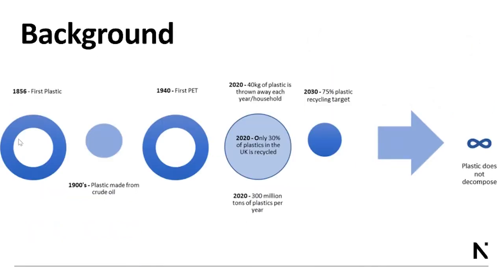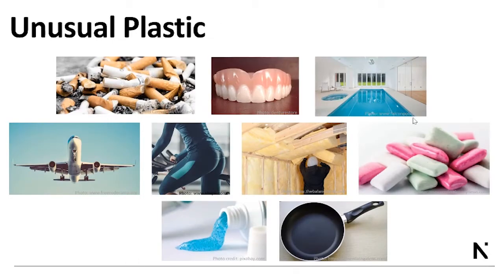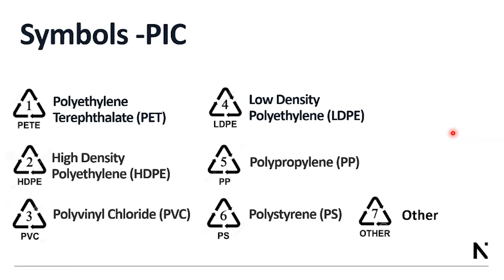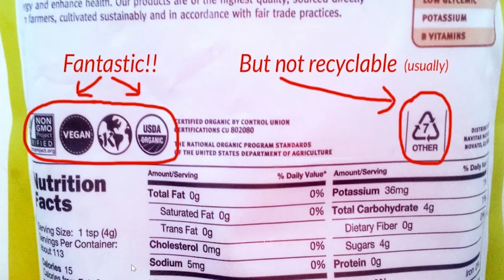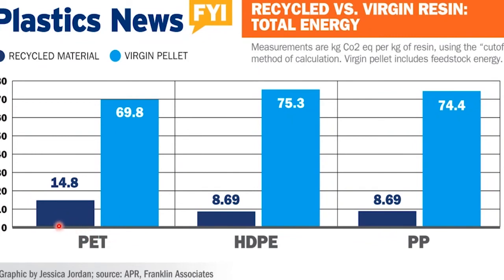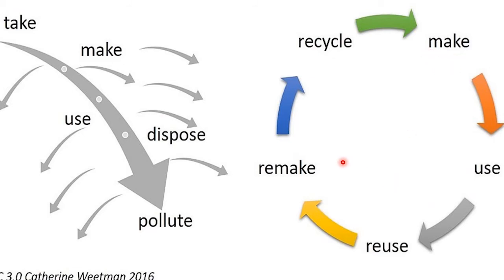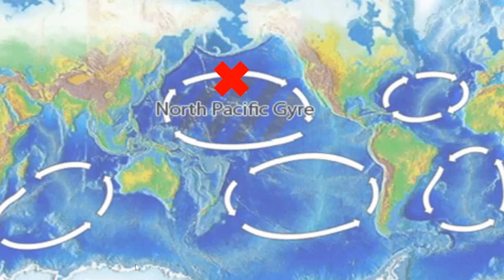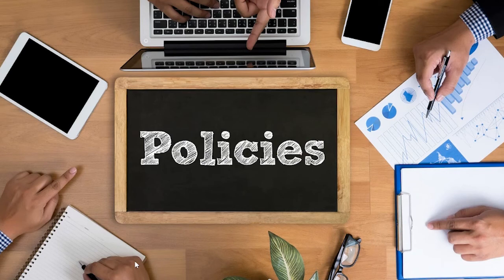Journey of Plastics webinar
Plastic is everywhere. The majority of people are constantly in contact with some form of plastic every single day and may not even realise it. At North London Waste Authority we often receive a lot of enquiries from our north London residents regarding plastic and recycling.

So, we decided to host a webinar specifically on the topic of plastic and our first webinar was a huge success so we are running it again and we hope you can join us.

This webinar aims to present a holistic approach to the life cycle of plastic and on how effective communication/campaigns can help encourage plastic reduction and recycling.